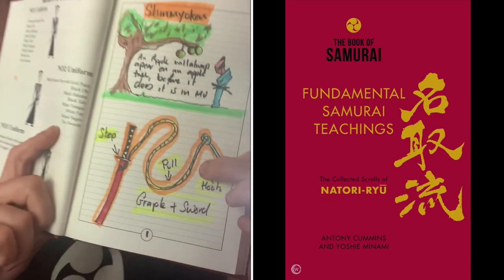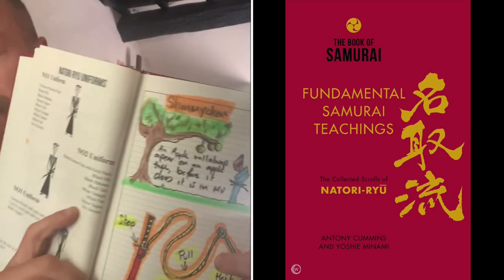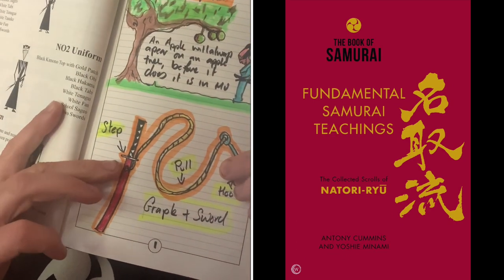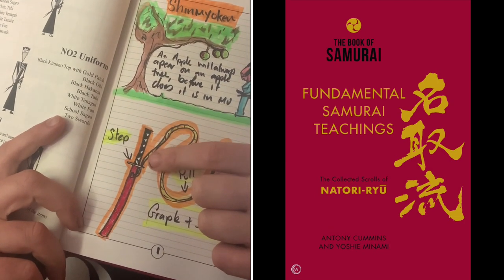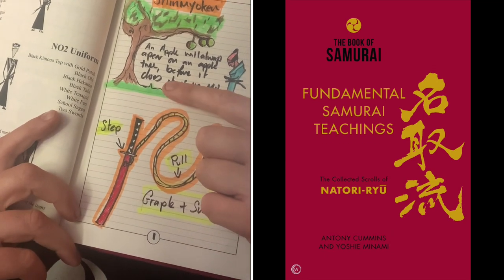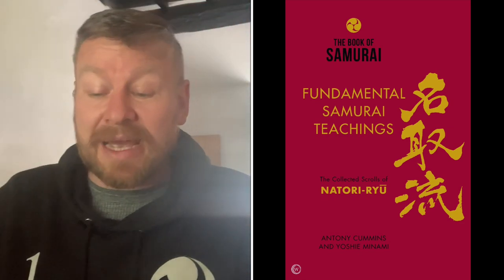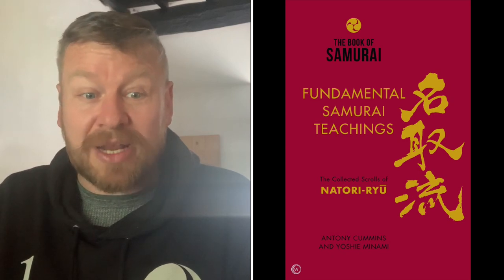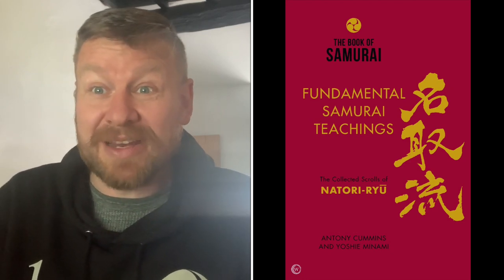How Shinobi Climbed with a Grappling Hook